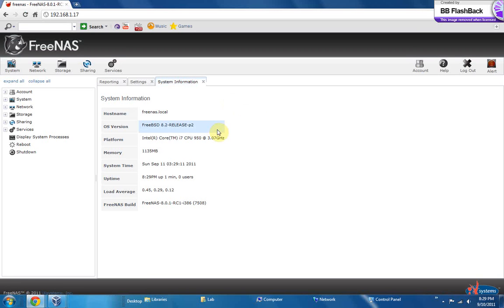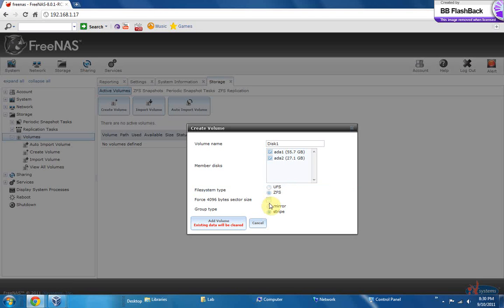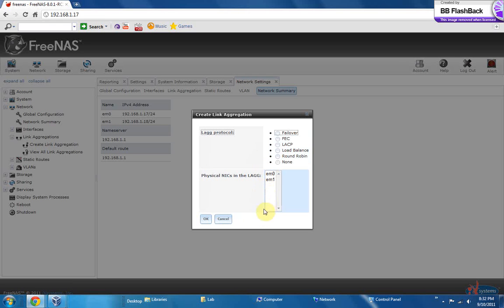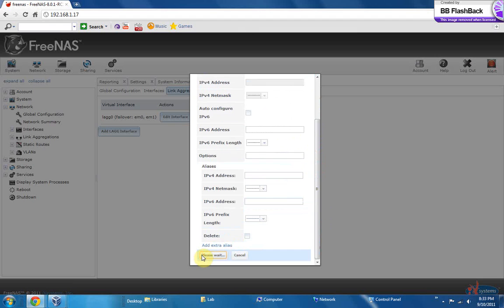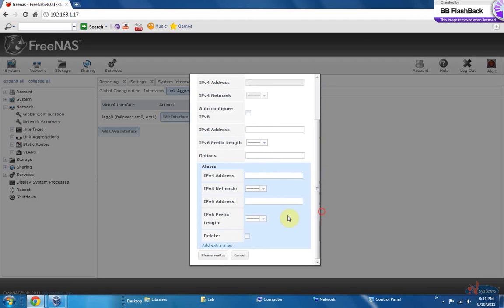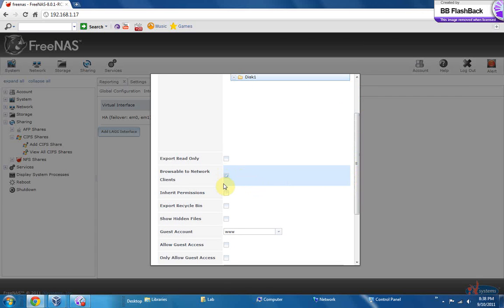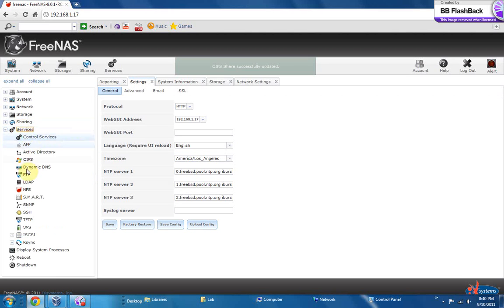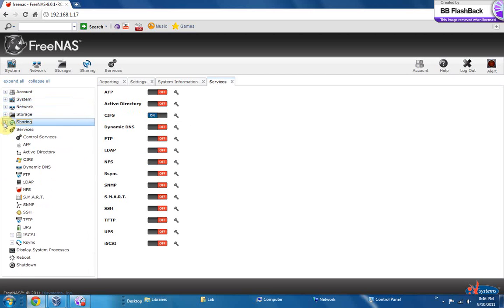Free Nas-part2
Free Nas Storage